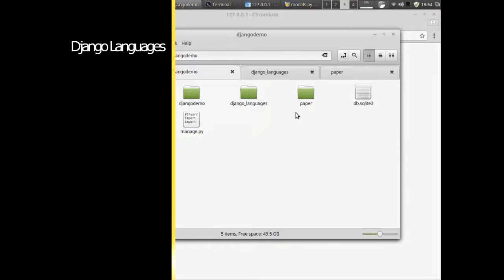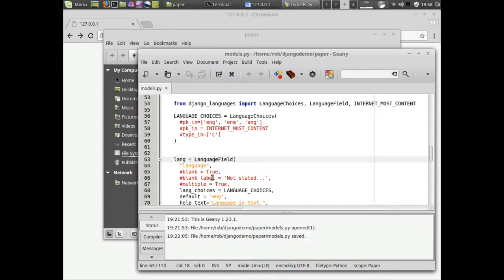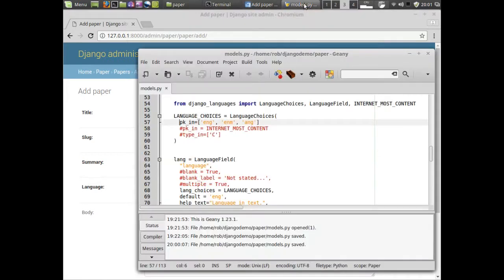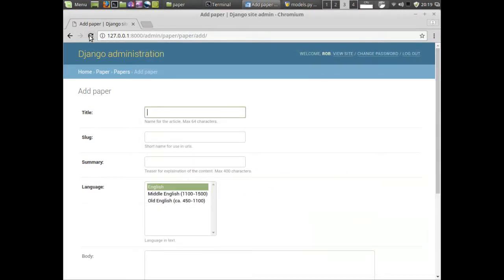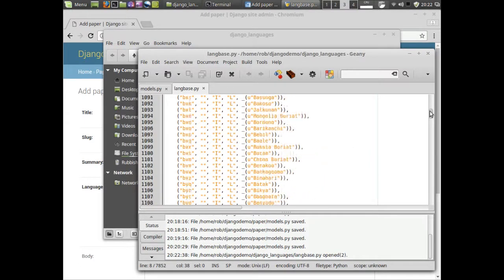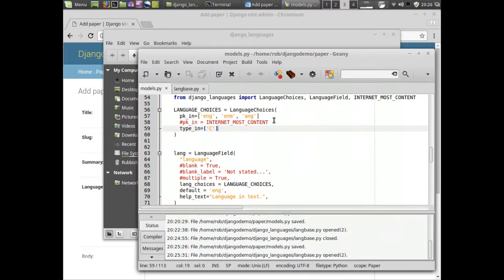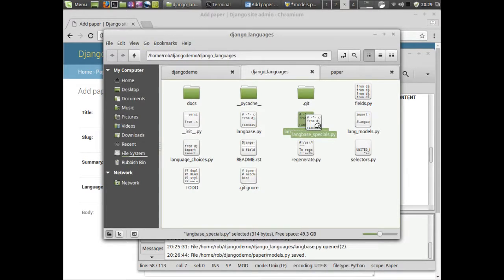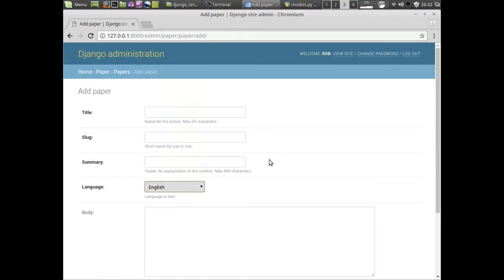Languages app for the Django web framework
Allow a user to save the language used in Model data (note: not internationization!).

Unlike other apps available, this is not a customization of a 'choices'field. THis is a power app that includes options for selecting displayed languages, presentation order, and N/A responses (ISO definitions and/or blanks). Uses a codebase of ISO369-3 codes, so 7000+ languages available. Klingon and Old English, no problem.  All codes are serialised to ISO.